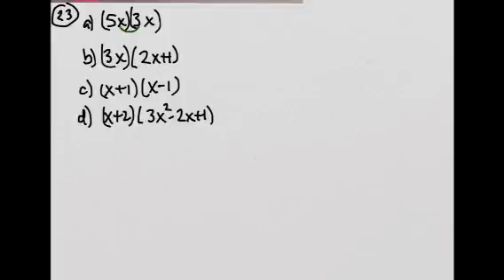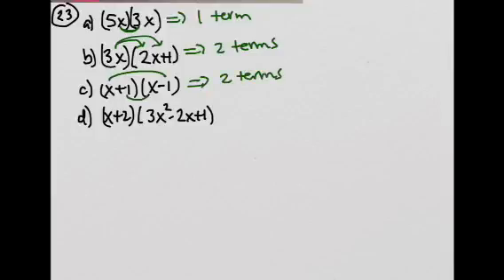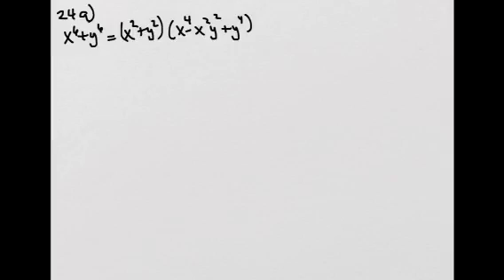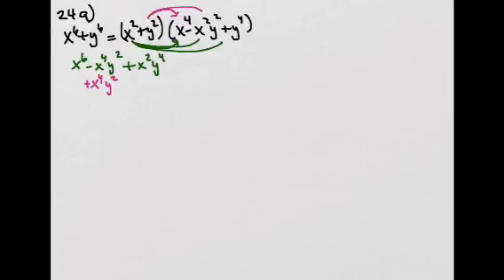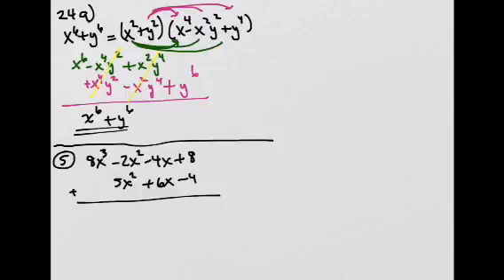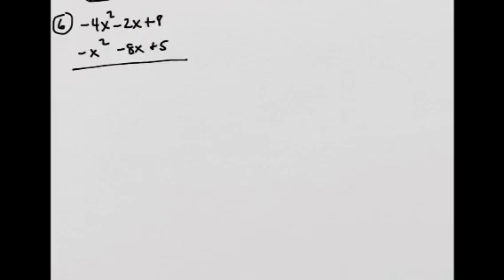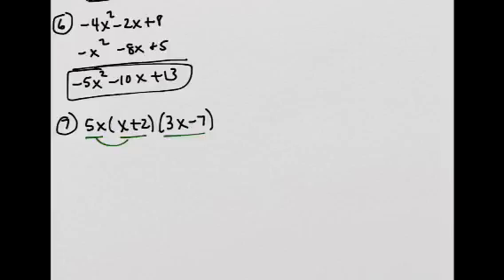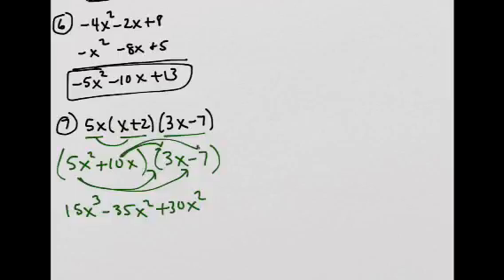IM3 A24 #23- end